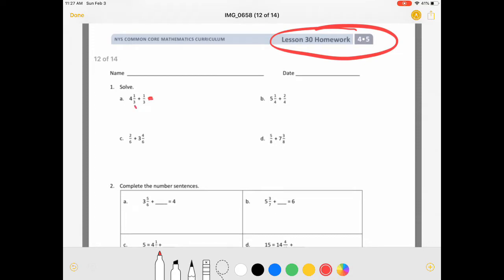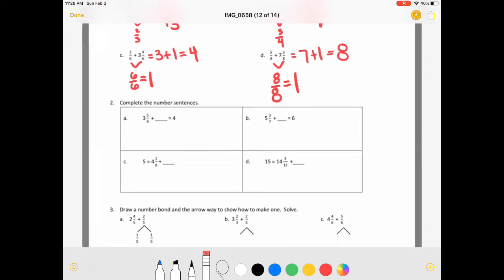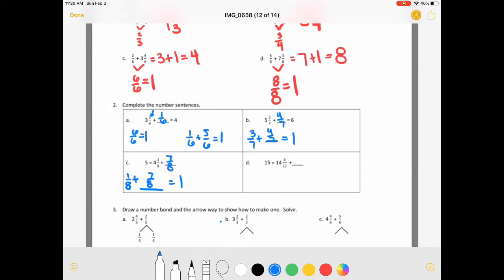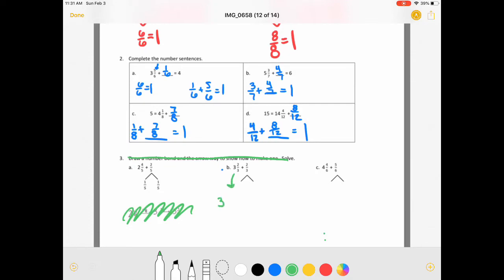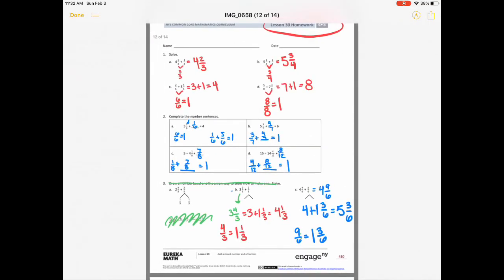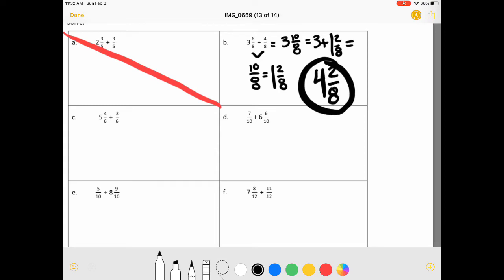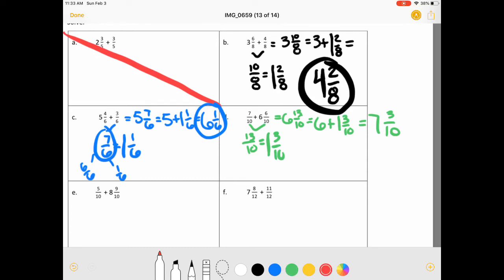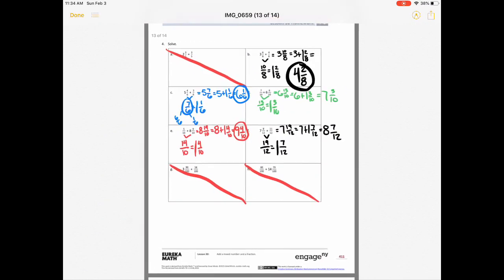Module 5, Lesson 30 Homework Help